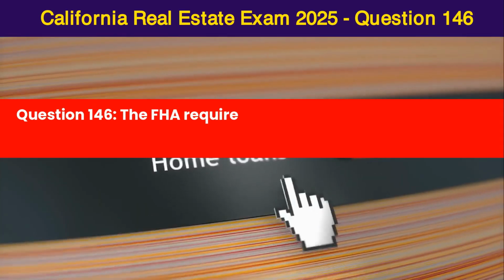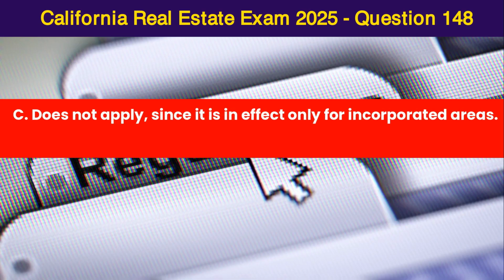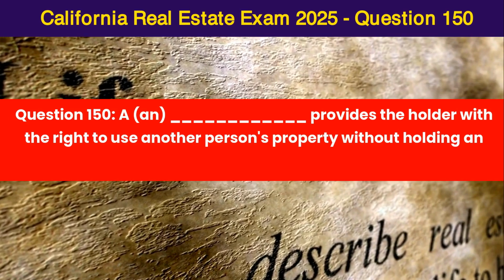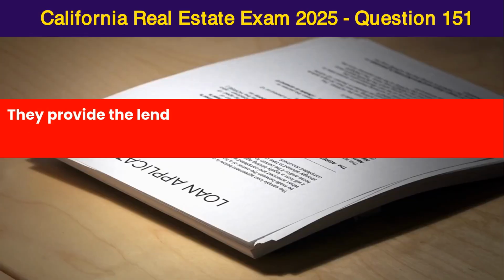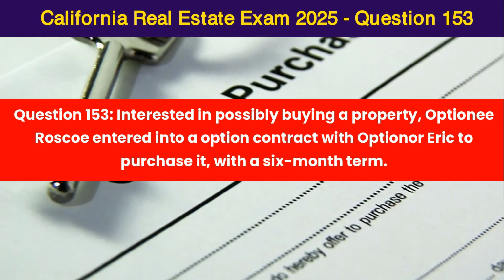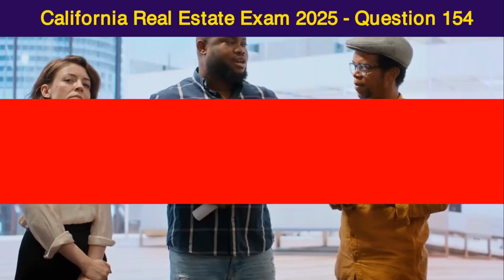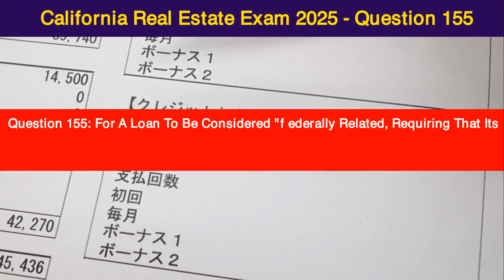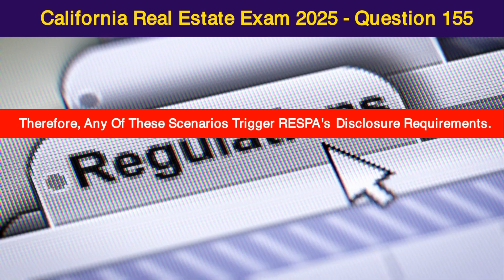CA Real Estate License Exam 2025: Detailed Explanations (Q&A 146-155)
Debating between online real estate school and classroom real estate school? This video breaks down the pros and cons of each, considering factors like cost, flexibility, and the quality of real estate training. We'll also discuss how to select the best online real estate school and cover essential real estate exam questions. Plus, we'll touch on how to choose a broker as a new agent.